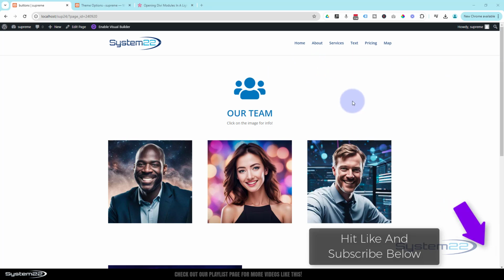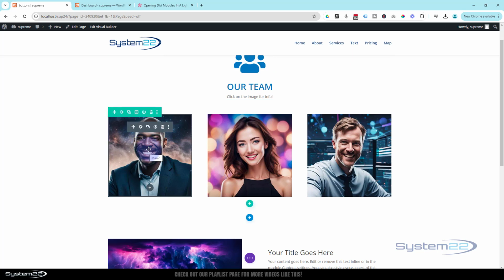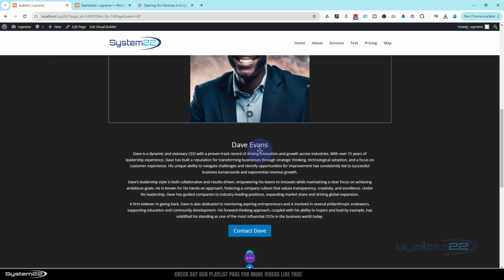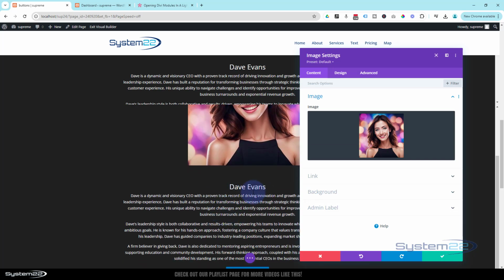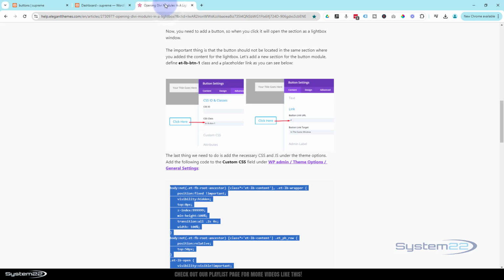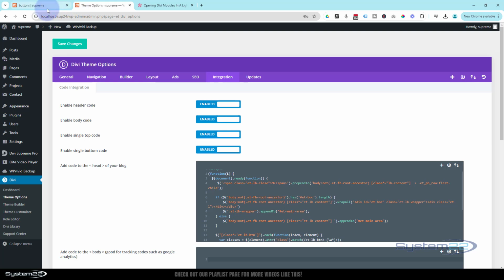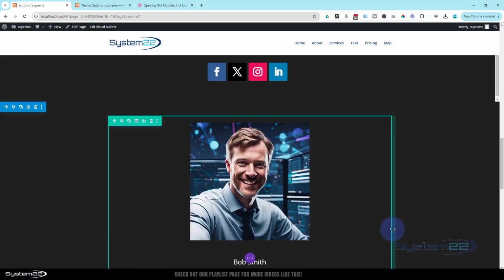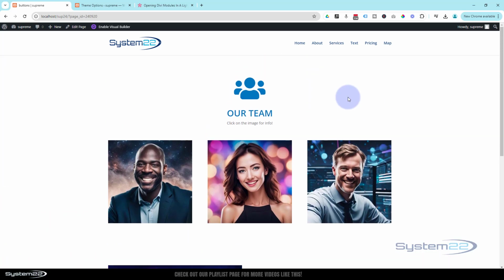Divi Pro Guide: Create a Responsive Team Section with Interactive Popups!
In this video, you'll learn how to create a **Divi Theme Responsive Interactive Team Section with Popup Info for Each Member** using the Divi image module and simple code from Elegant Themes. We'll walk you through step-by-step how to set up a stunning, fully responsive team section that engages your visitors. The interactive popups will display additional information for each team member when clicked, providing a sleek and professional look to your website.

With a few lines of easy CSS and JavaScript, you can transform a basic team section into an interactive showcase that highlights each member's role and bio in style. Whether you're using Divi to build your business or personal site, adding **popup info to a responsive team section** is a game-changer. Be sure to watch till the end to see how this feature enhances user experience and makes your website stand out!

v=ZAO2MH0dQtk&list=PLqabIl8dx2wo8rcs-fkk5tnBDyHthjiLw

v=rNhjGUsnC3E&list=PLqabIl8dx2wq6ySkW_gPjiPrufojD4la9

CHAPTERS

00:00 Introduction
01:40 Creating The Images to Trigger The Popups
03:03 Add The Content You Want to Popup
06:46 Make the content Scrollable for Mobile Devices
11:13 Add The CSS Class Names To Enable The Popups
11:32 Add The CSS and JS Code To Make The Popups Work
17:08 Results